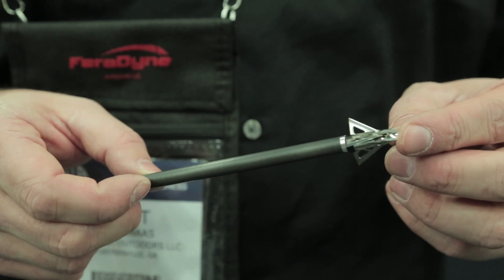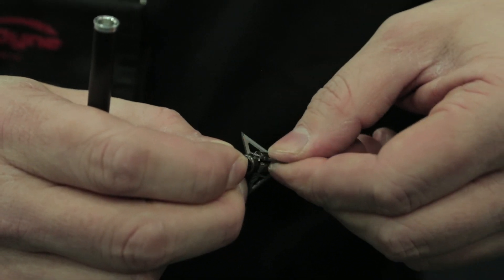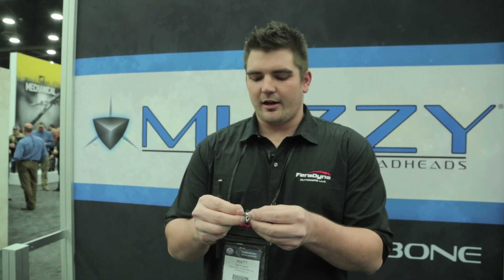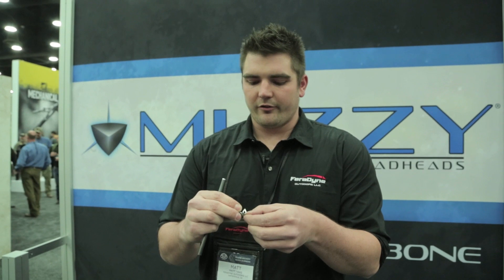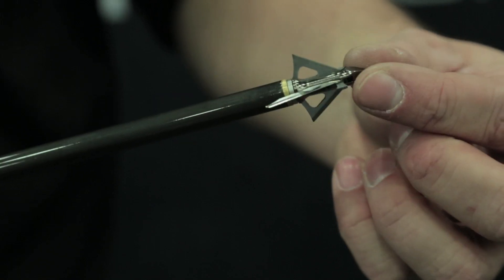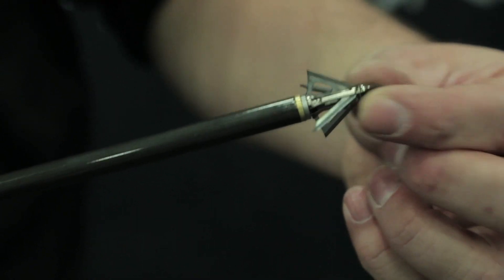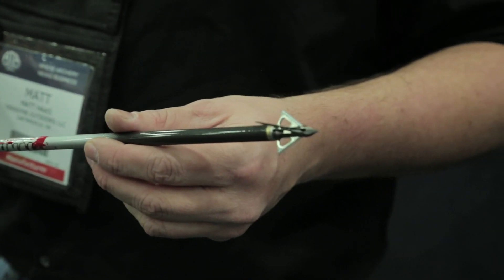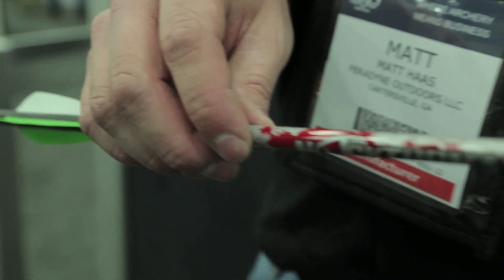Muzzy Switch, HB and HBX Broadhead Tips - 2016 ATA Show